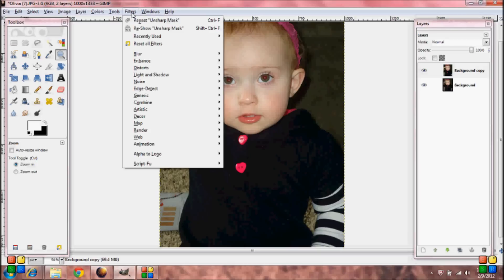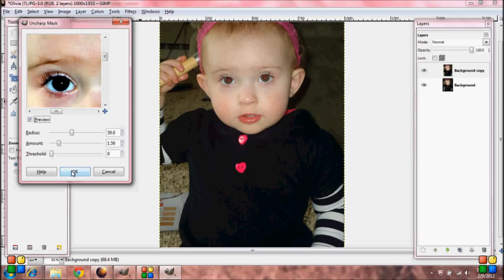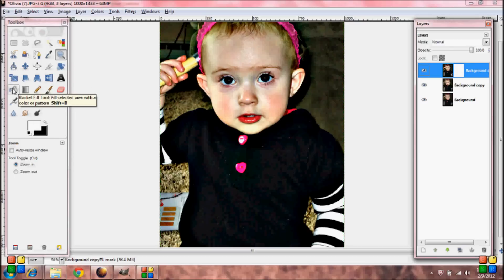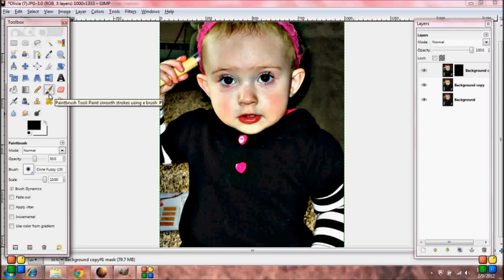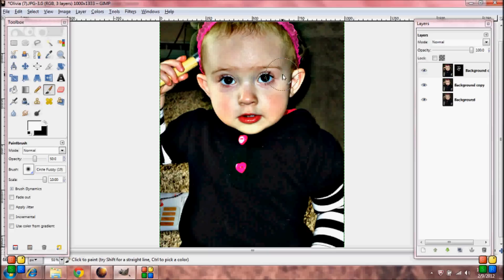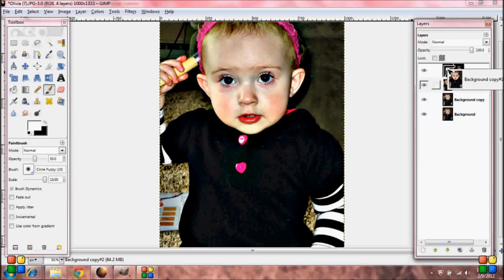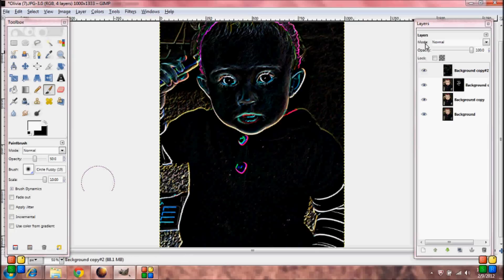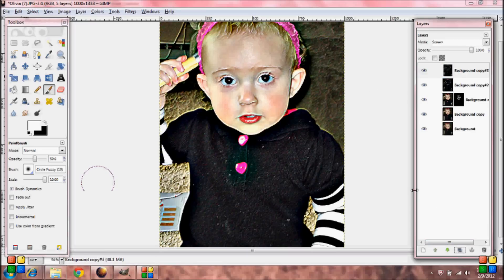HDR Effect in Gimp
How to create a HDR effect in Gimp.